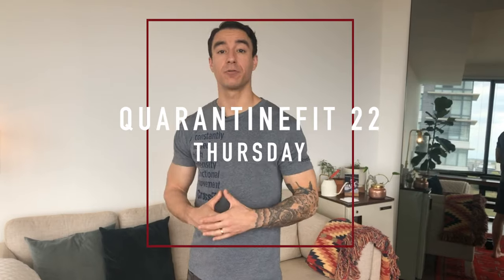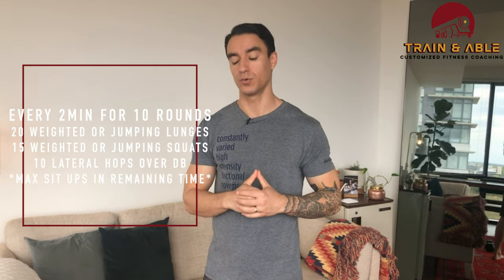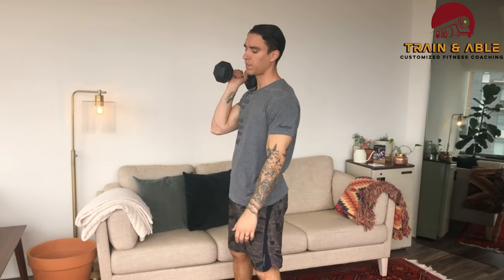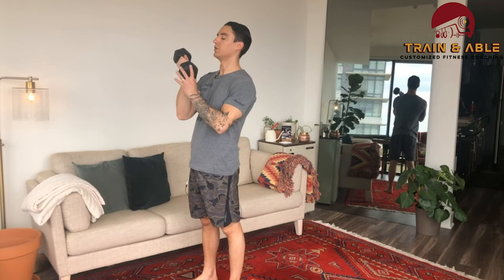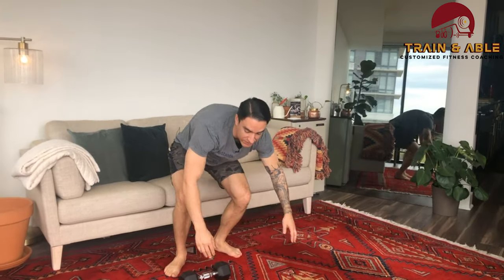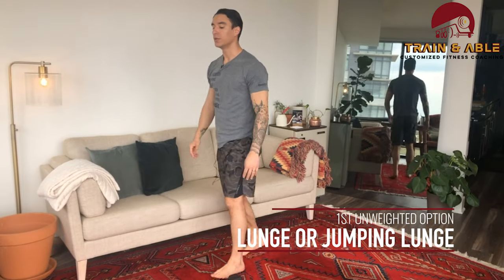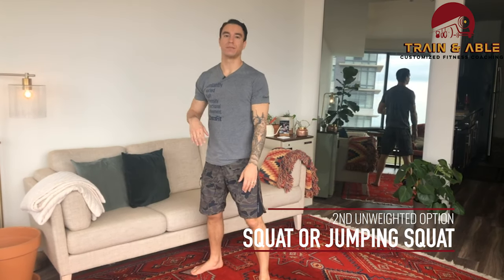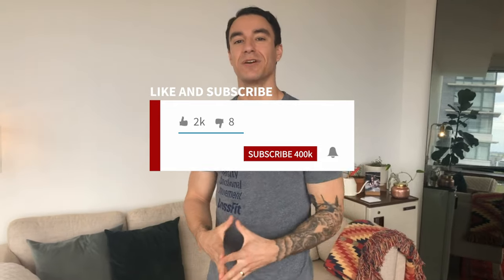QuarantineFit 22 | Home Workout Without Equipment for Beginners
Hope you didn't plan on walking tomorrow because we're going to Crush some Legs in today's QuarantineFit! Another at home workout without equipment for beginners!

Every 2min for 10 Rounds
20 Weighted or Jumping Lunges
15 Weighted or Jumping Squats
10 Lateral Jumps over your DB
*In remaining time, accumulate as many sit ups as possible*

With any left over time, you better get a move on those SitUps! Go Fast and take short Breaks!